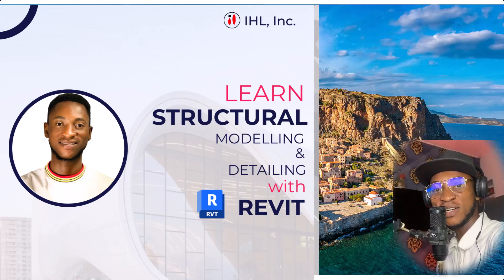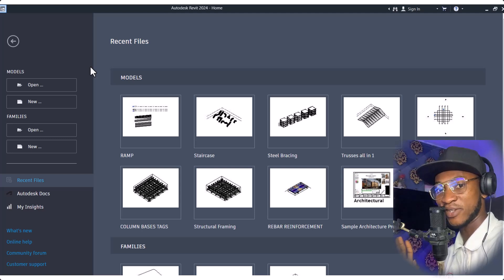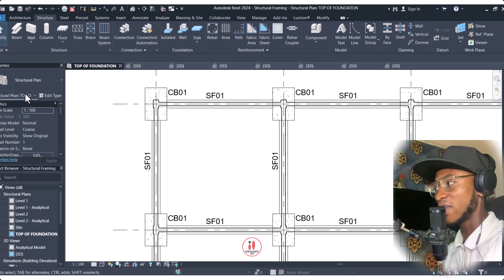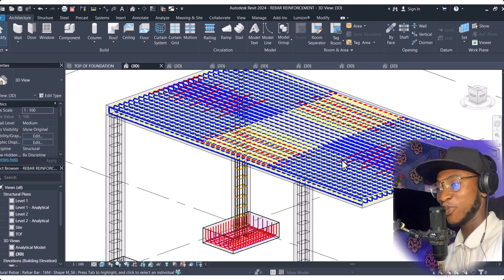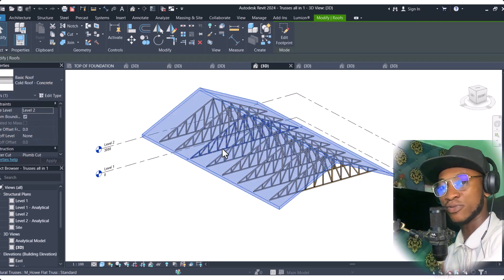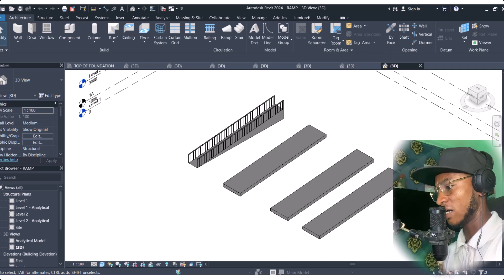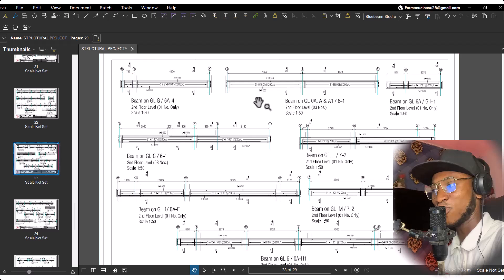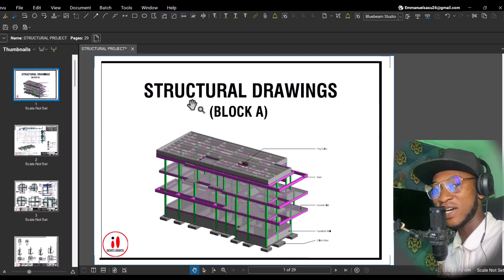Unleash Your Inner Skills with Revit STRUCTURES - LEARN STRUCTURAL MODELLING & DETAILING WITH REVIT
Revit Structures Course Intro

Course Details and what you gonna LEARN;
Revit User Interface (1)
Revit User Tools Interface (2)
User Interface (3) ( Export, Files, Save  and Option)
Project Information, Units, Datum (Levels & Grid)
Drawing Selection & Modify Shortcut Commands
How to place Columns both Vertical & Slanted
Placing of walls the right way
How to draw a Slanted Walls
Adding Piers and Isolated Footings
Adding Wall Foundation
Raft Foundation and Slab Edges
How to create Shaft Openings in CMU elements
How to Tag Foundation Bases And Reference Schedule
How to Place a Concrete Beams and it Geometric Position
How to Place a Structural Beam Systems: A Comprehensive Guide
How to load Revit Family and Precast family in Revit
Floor Slab & Sectional Details
How to add a concrete floor with steel decking
Cantilevering floor slab explained
Creating a Slab Depression & Different ways to do it
Steel Brace Frames
Steel Braced Framed - All you need to know about steel brace framed

Ramps, Staircase & Slop:

Creating a Series of Staircases
How to create Ramp & Railings
Creating SLOP with different perspective.
Structural Trusses
How to attach trusses to roofs
How to Change truss materials

Reinforcing Rebar:
Introduction to Rebar reinforcement
Modify and Placement of Rebar
Reinforcement of Column Base
Reinforcement of Slab
Reinforcement of Slab with Area Reinforcement

AND PERSONAL GUIDE(ONE ON ONE)